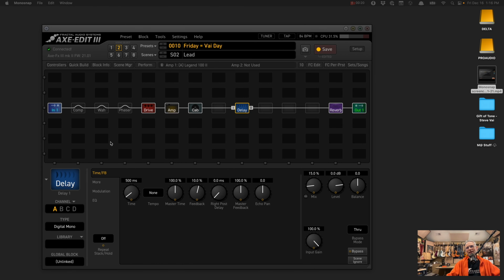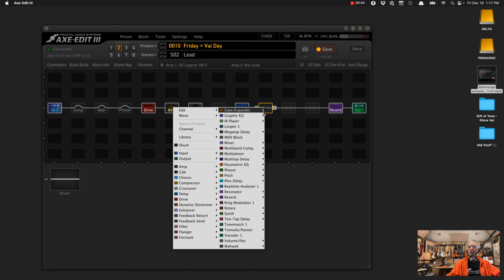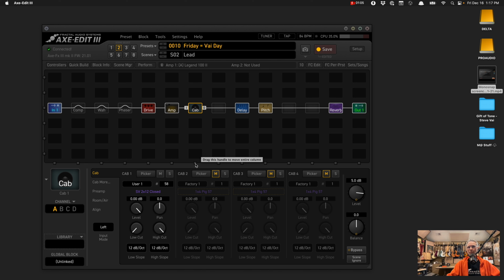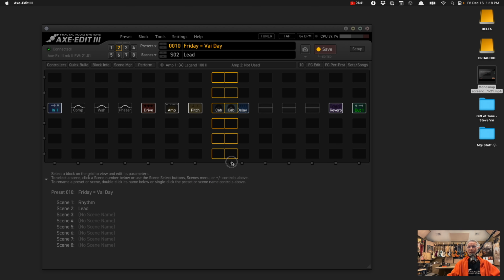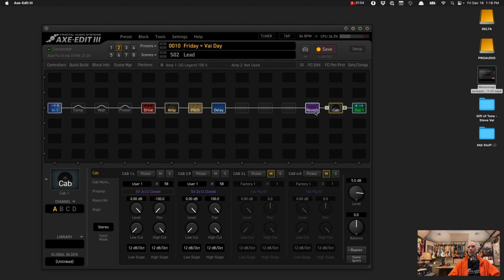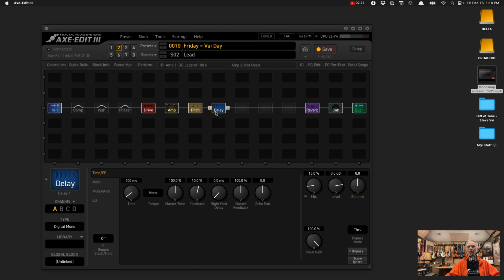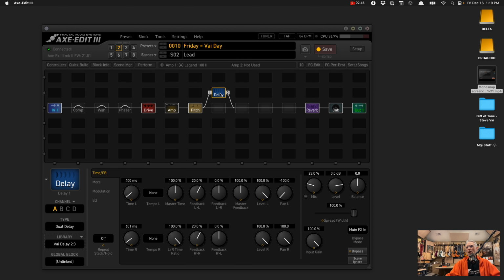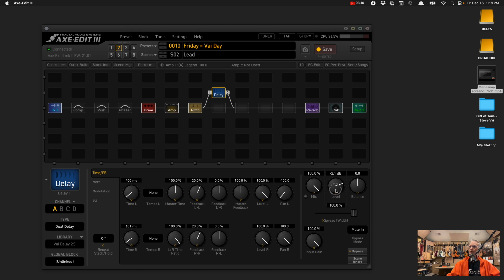Block Tips: Re-Ordering & Series/Parallel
Tips to help you get the most out of Block Library downloads from Fractal Audio's Gift of Tone series.